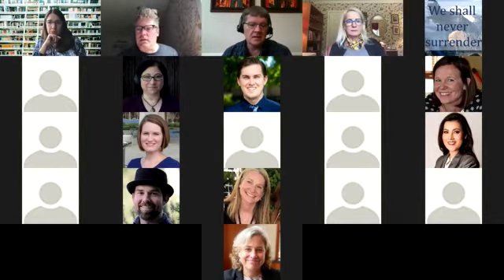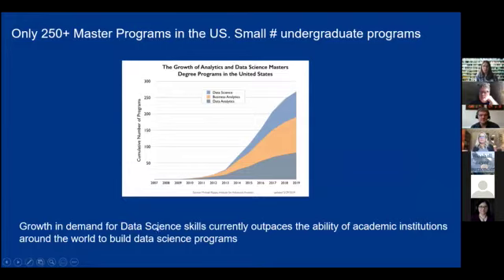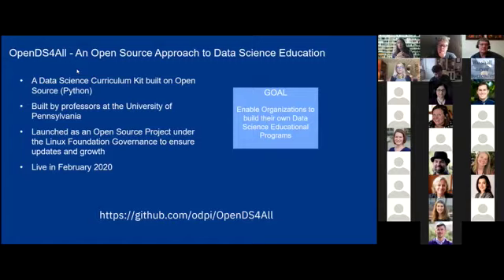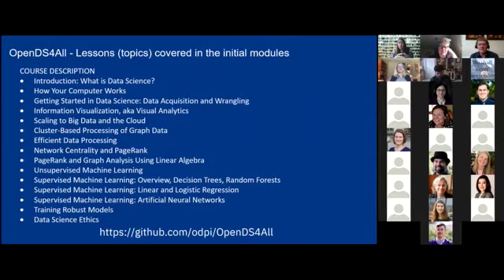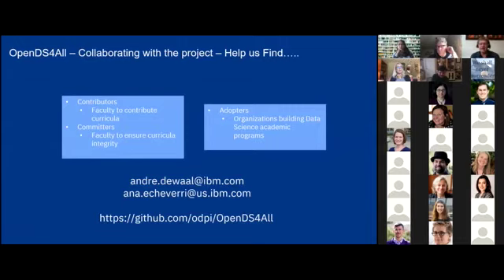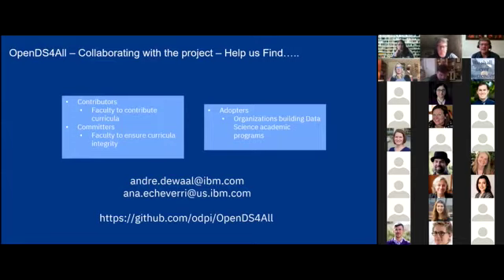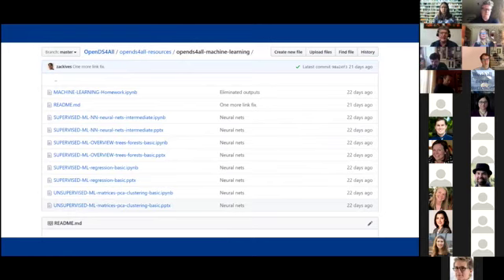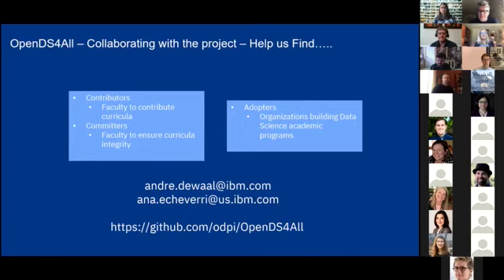ADSA Data Science Education SIG - OpenDS4All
Join us for a discussion with the OpenDS4All Curriculum Project. We'll hear about the origins of the project, the current status of the curriculum, and how the ADSA community can get involved.